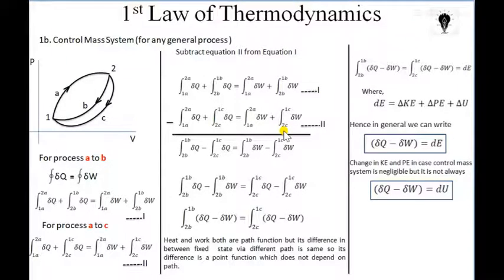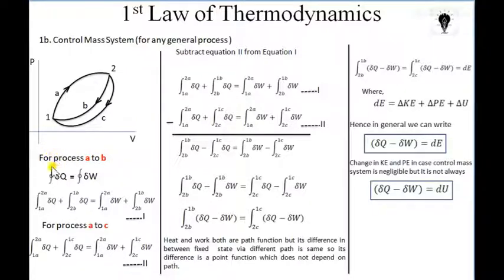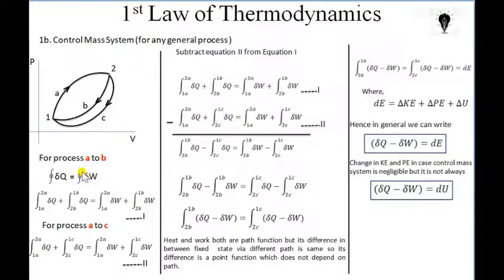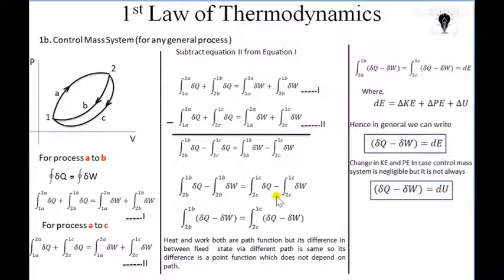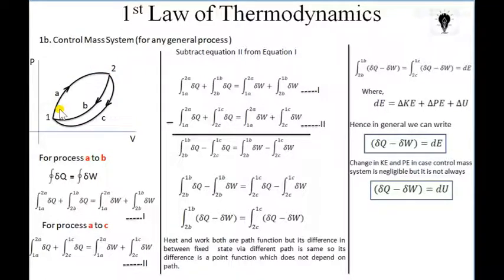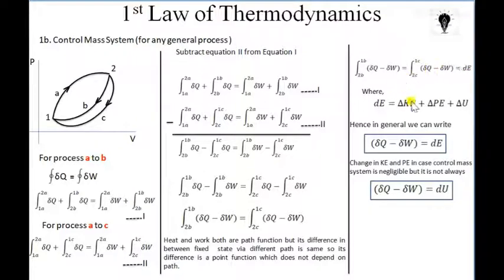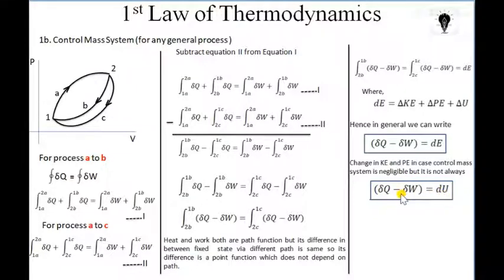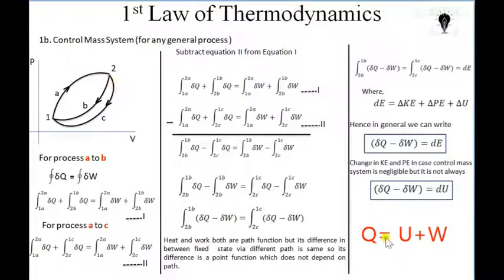First Law of Thermodynamics b 20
In this video we have discussed first law of thermodynamics applicable to general process undertaken in closed system.